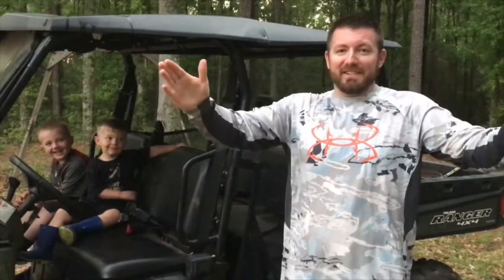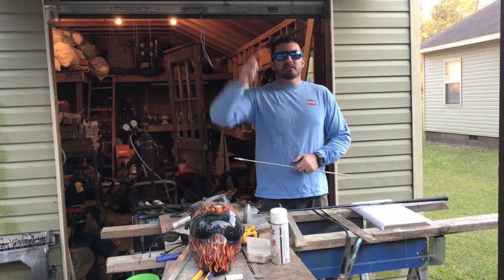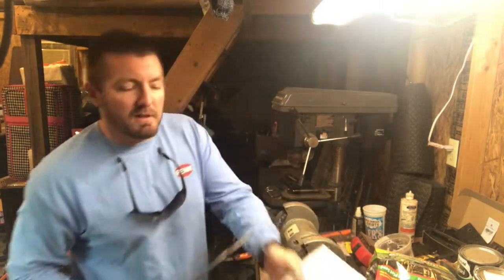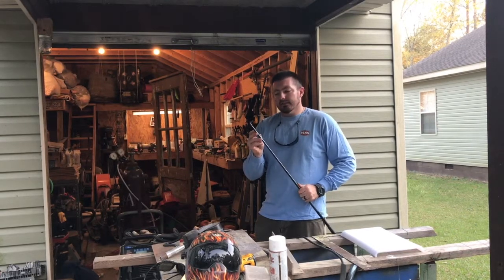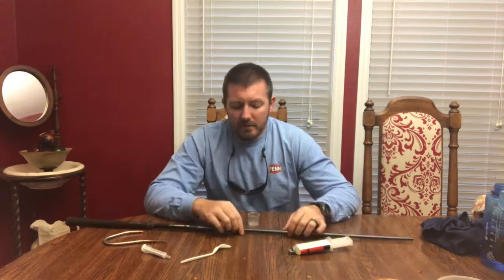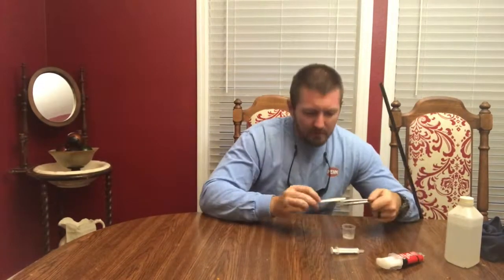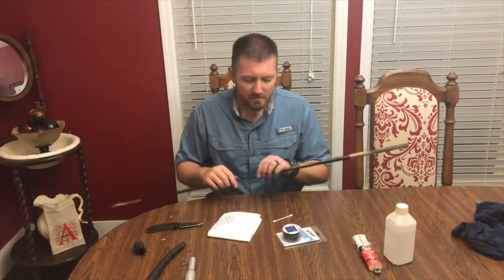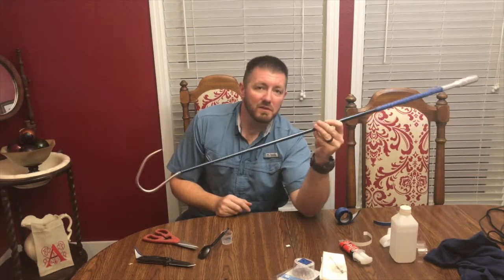How to make a Homemade DIY Cuda style fishing Gaff from the thrift store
I make a gaff the same style as a cuda one out of a golf club from the thrift store, some epoxy, and a piece of stainless 1/4" rod.  Very easy process with just a few tools.